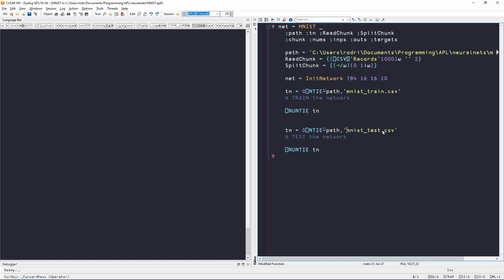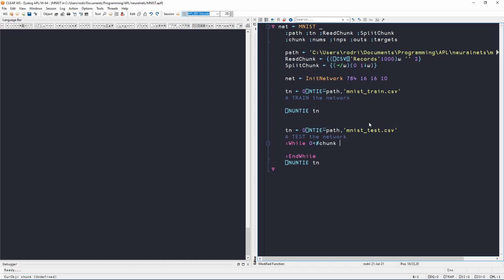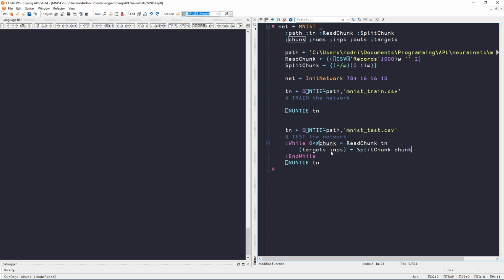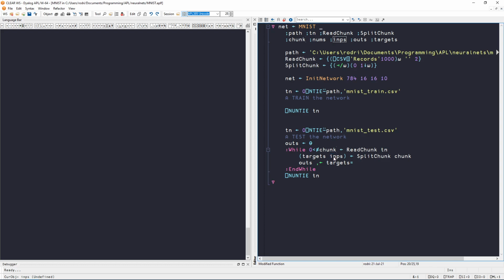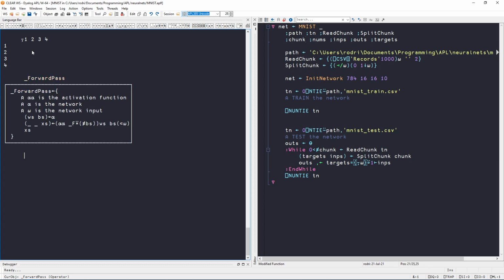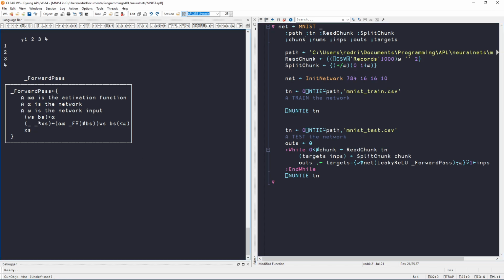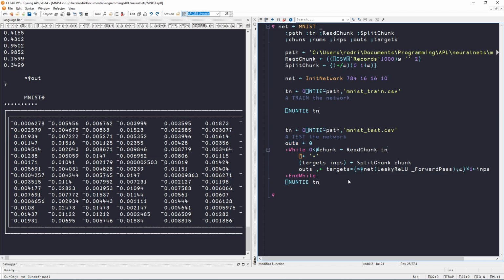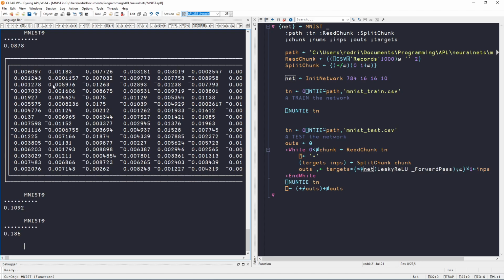39 - Testing the Network | "Learn APL with Neural Networks"